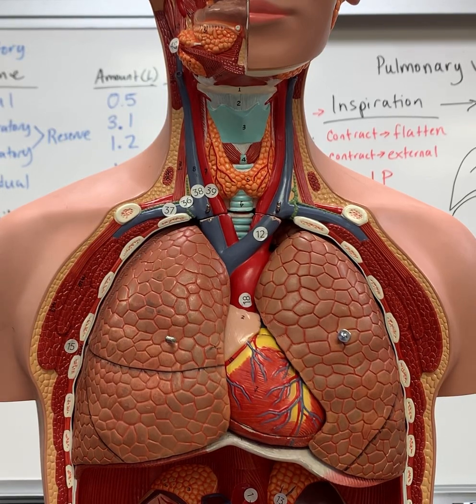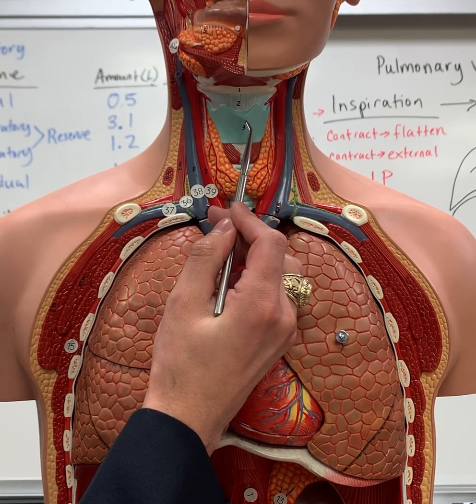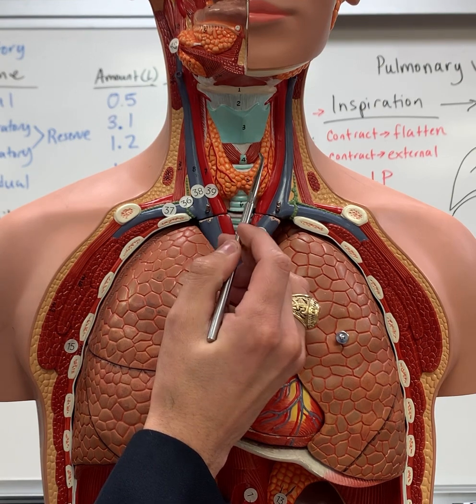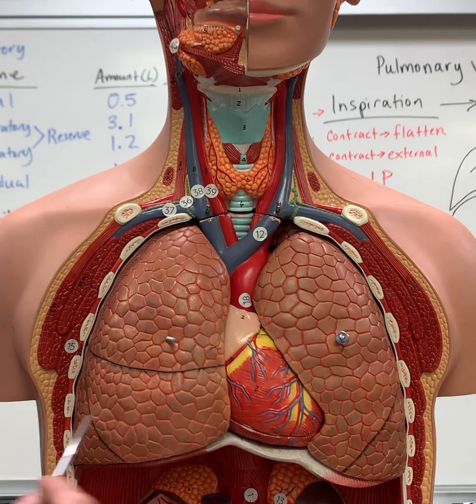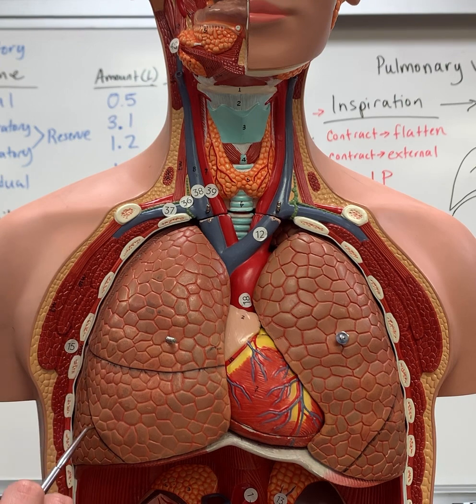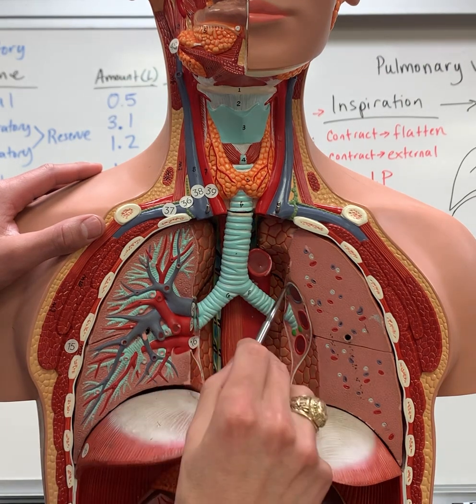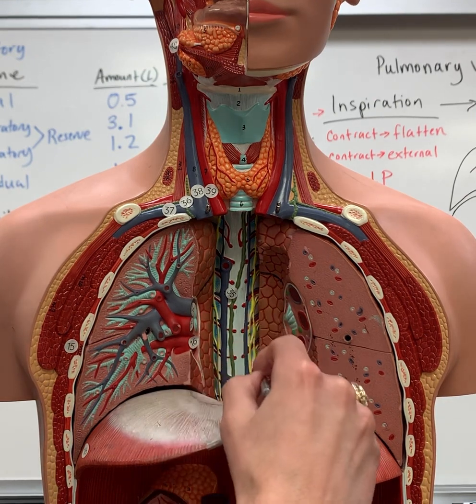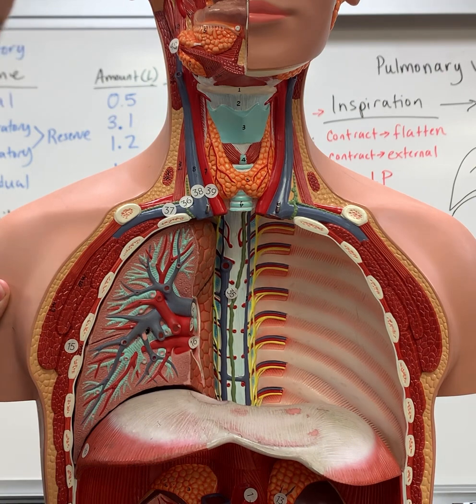Torso Model: Respiratory Structures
In this video, we identify the major respiratory structures within the thoracic cavity on the torso model including the trachea, lungs (impressions, lobes, and fissures), trachea, branching of bronchi, intercostals, and diaphragm.